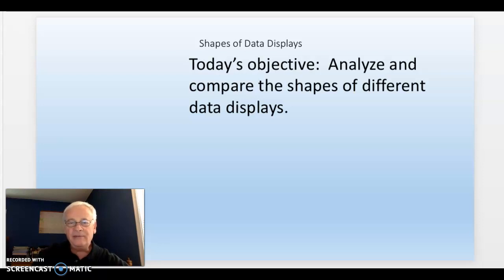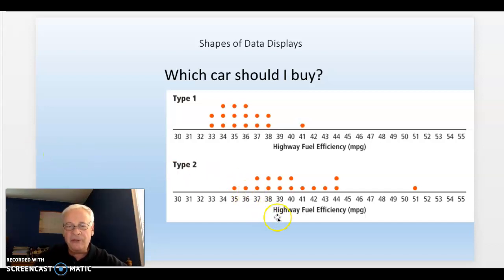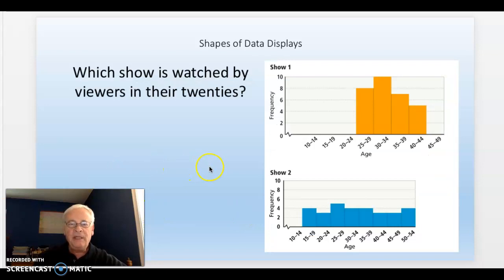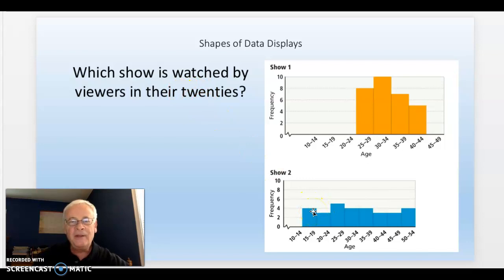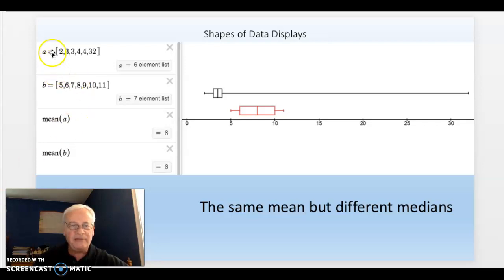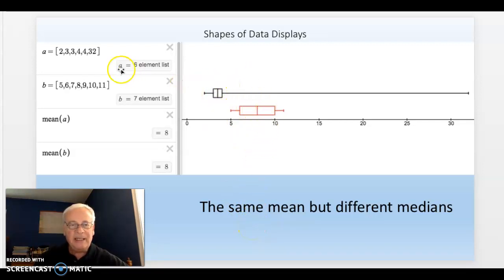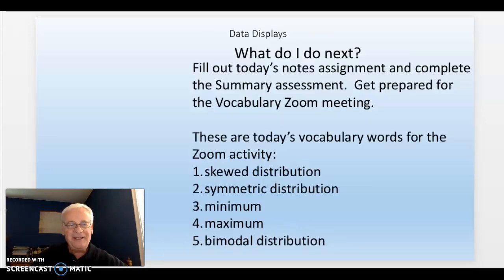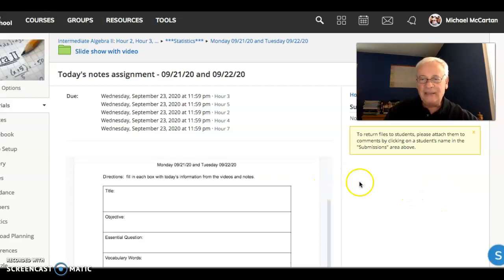Shapes of data displays - video #1 - day 3